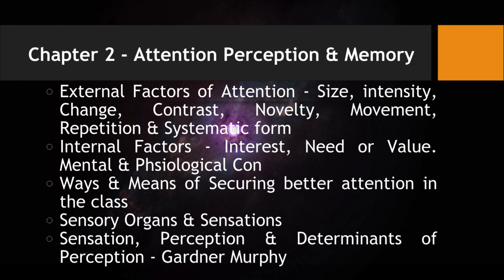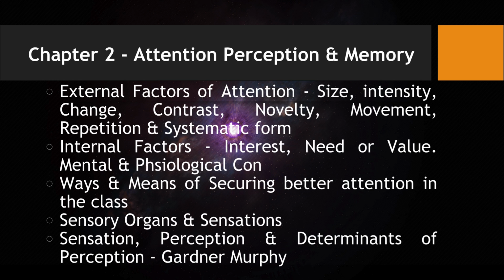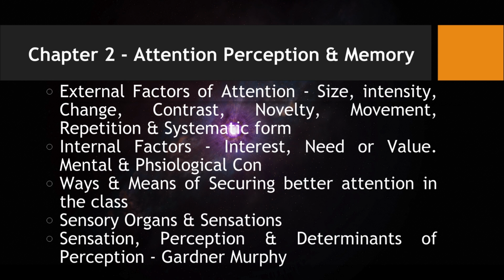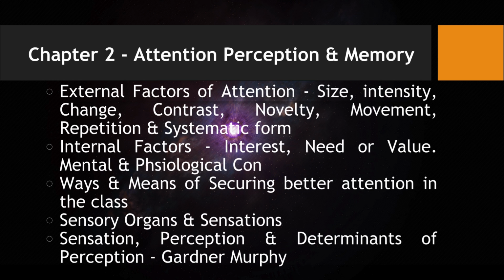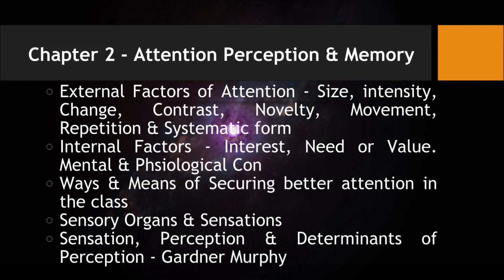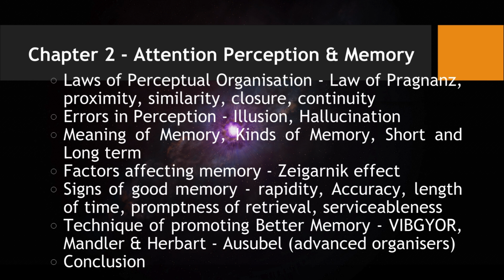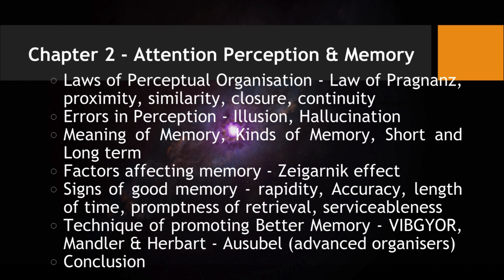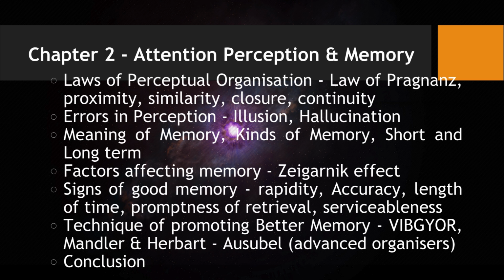Educational Psychology - Attention Perception & Memory - Part 2